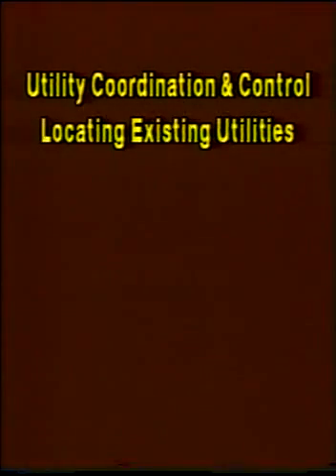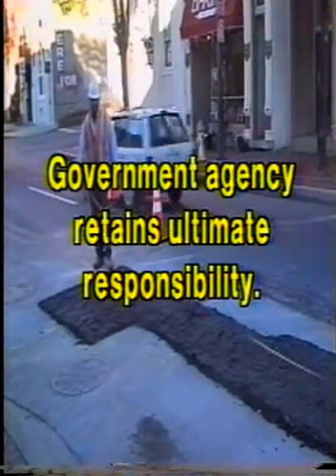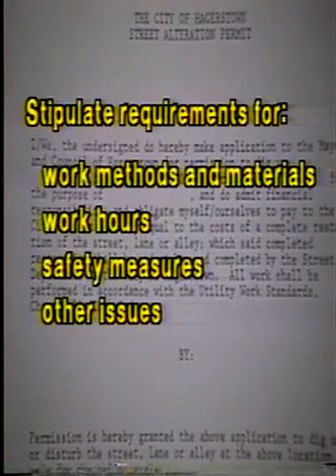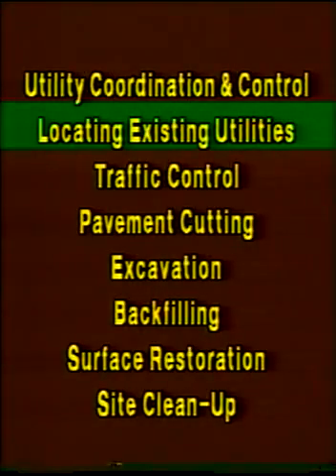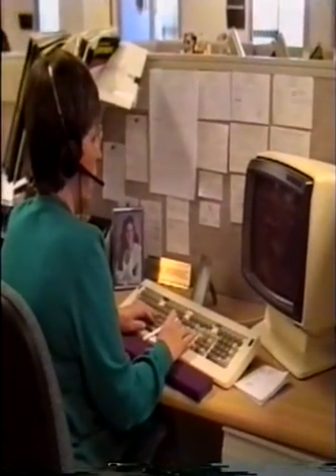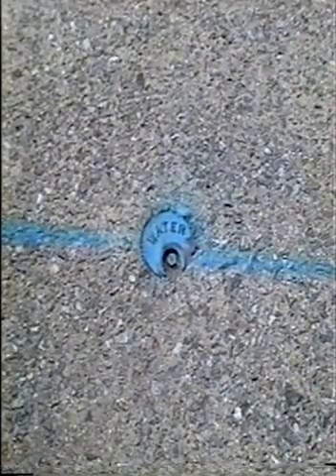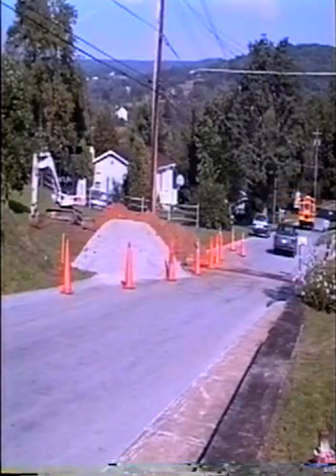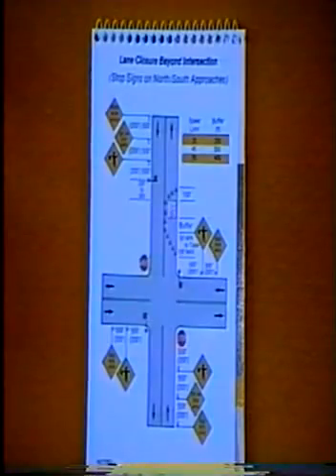Utility Cuts in Paved Roads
Covers managerial and technical aspects of public utility construction.  Presents and discusses the issues involved in the process of utility cuts in paved roads such as utility coordination and control, locating existing utilities, traffic control, pavement cutting, excavation, backfilling, surface restoration, and site clean-up.